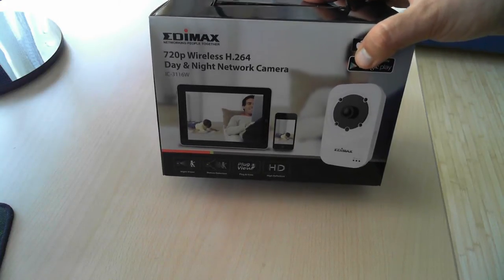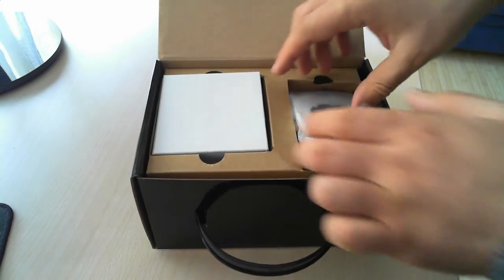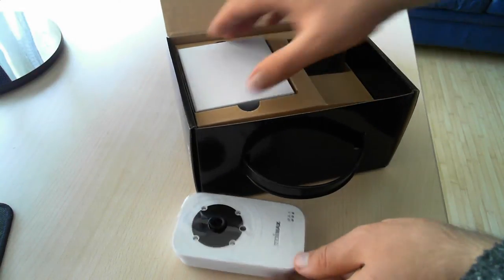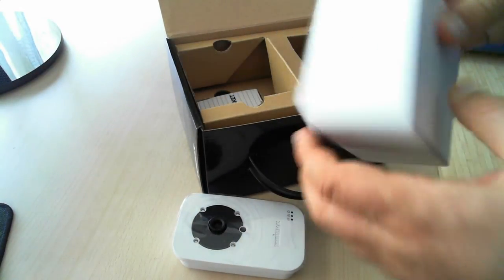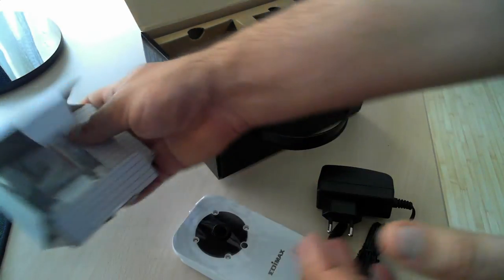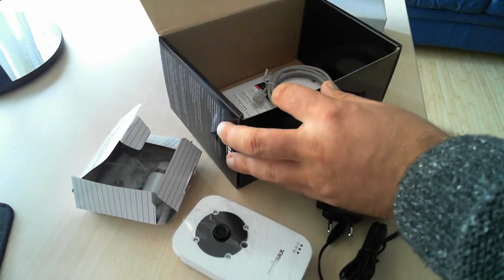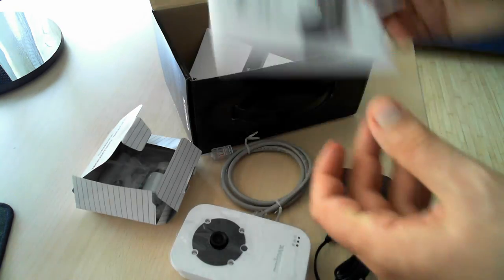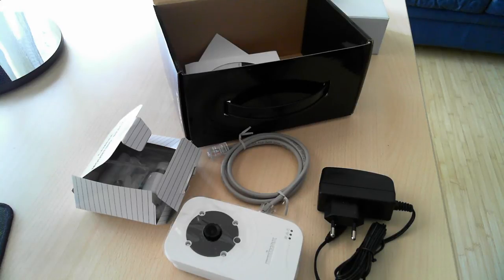Unboxing the Edimax IC-3116W day and night network camera